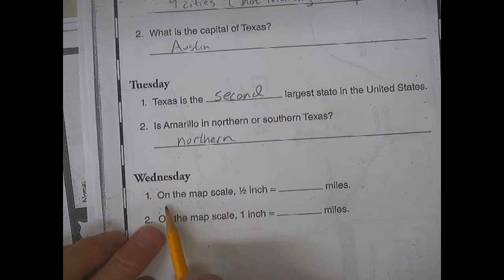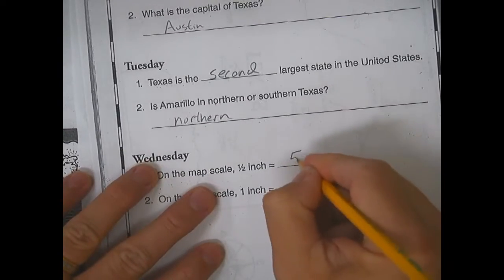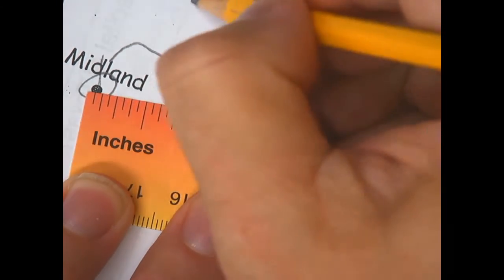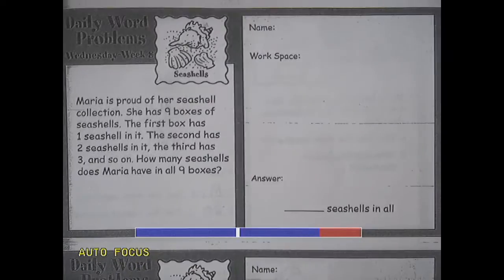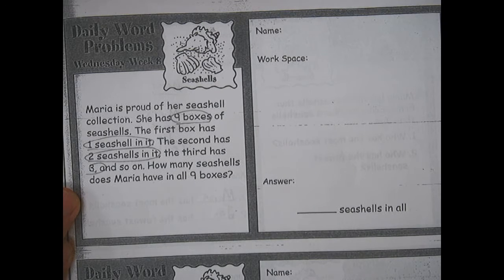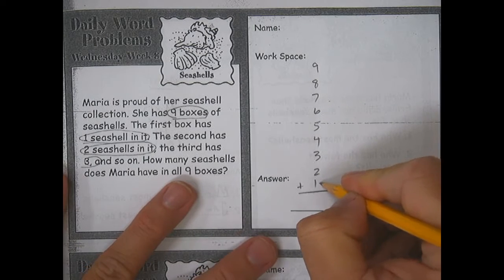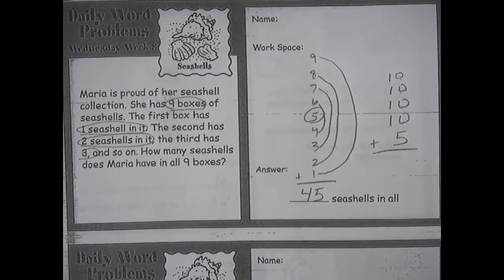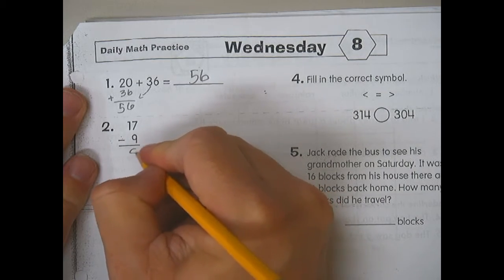Morning Work - Week 8 (Wednesday)